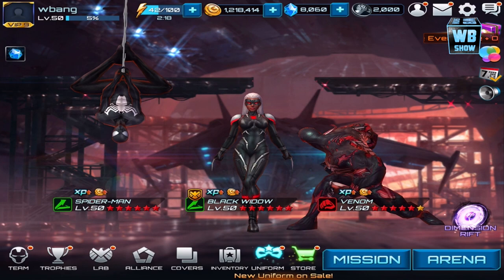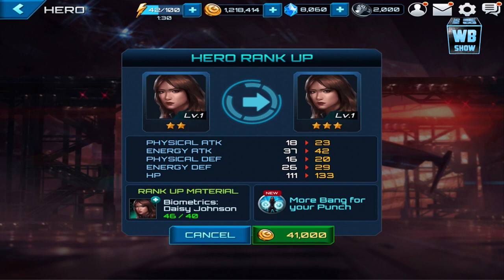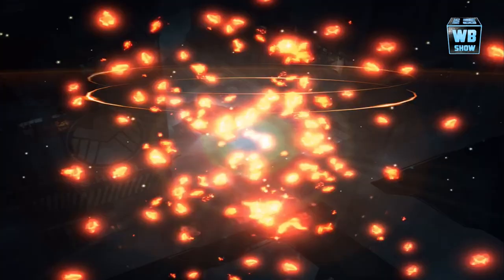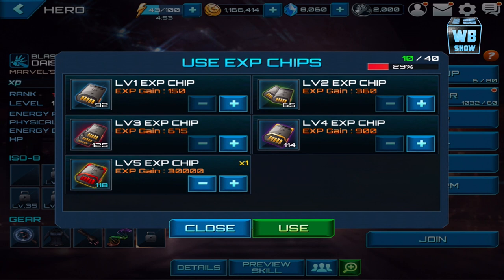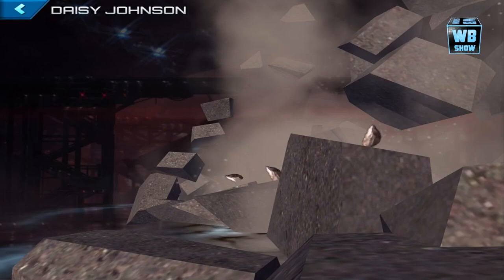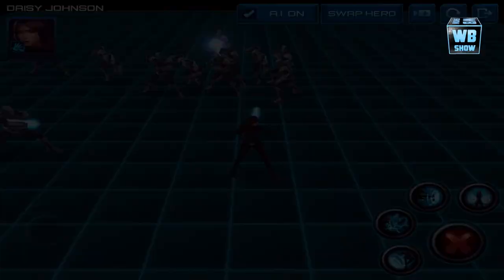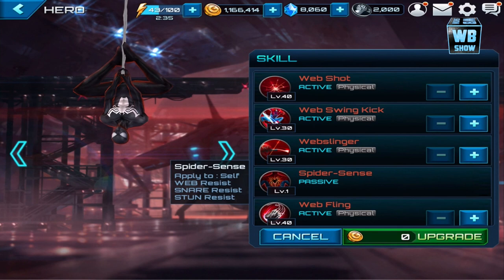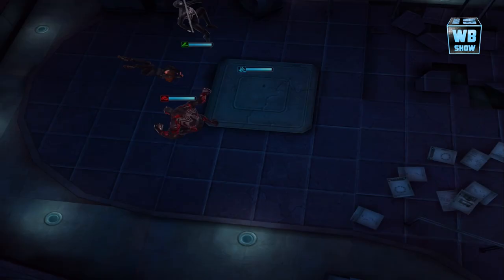Marvel: Future Fight - Daisy Johnson (Agents of S.H.I.E.L.D)